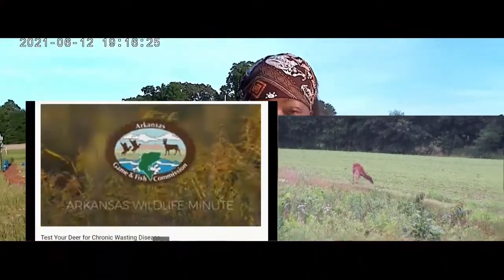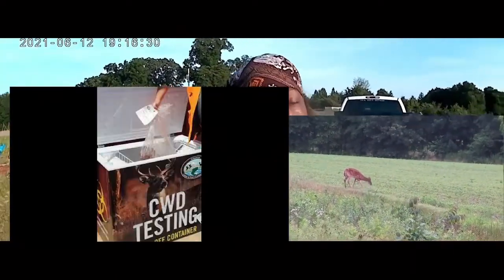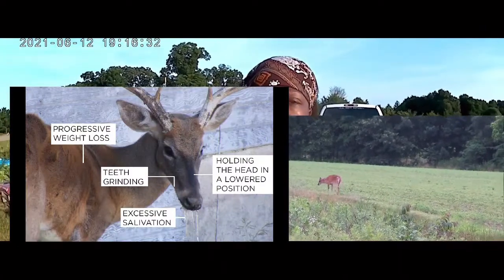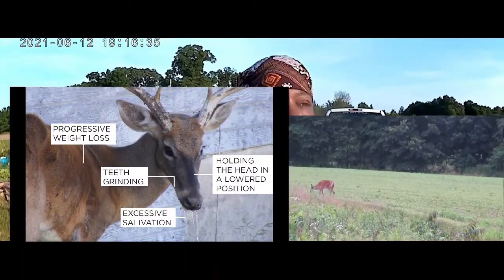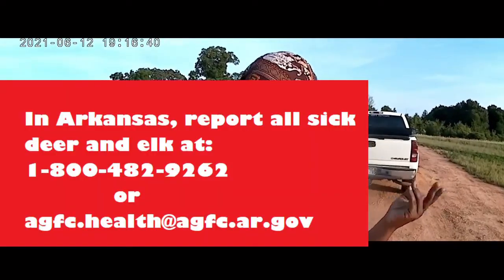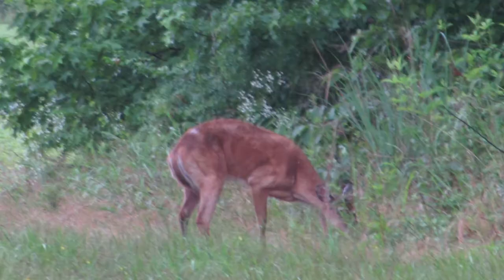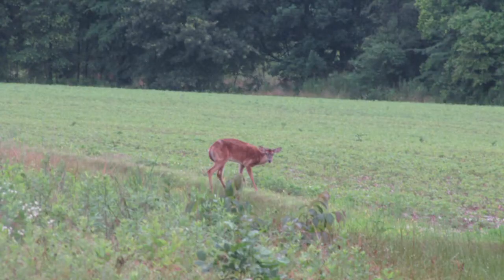Chronic Wasting Disease in deer | Kronik İsraf Hastalığı (CWD)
This video discusses and shows footage of deer we suspect has Chronic Wasting Disease (CWD), but we won't know for sure until it is tested. The one in the live footage is a doe and the one in later still footage (lying down) is a young buck with antlers budding. Both are suspected of CWD, but until the tests are done, they are just "sick deer".
I mention how our state tests deer and included are maps of current CWD locations. It is spreading.
Bu video, Kronik İsraf Hastalığı (CWD) olduğundan şüphelendiğimiz geyiğin görüntülerini tartışıyor ve gösteriyor, ancak test edilene kadar kesin olarak bilemeyeceğiz. Canlı görüntülerdeki bir geyik ve daha sonraki hareketsiz görüntülerdeki (yatarak) boynuzları tomurcuklanan genç bir geyik. Her ikisinin de CWD'den şüpheleniliyor, ancak testler yapılıncaya kadar sadece "hasta geyikler".
Eyaletimizin geyiği nasıl test ettiğini ve mevcut CWD konumlarının haritalarını içerdiğinden bahsediyorum. Yayılıyor.